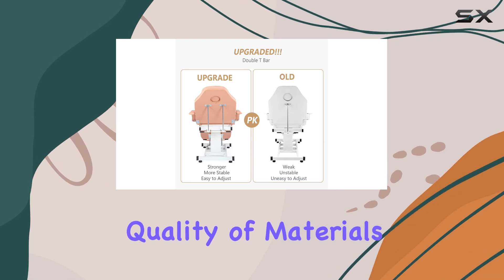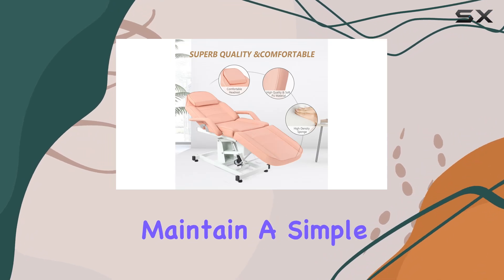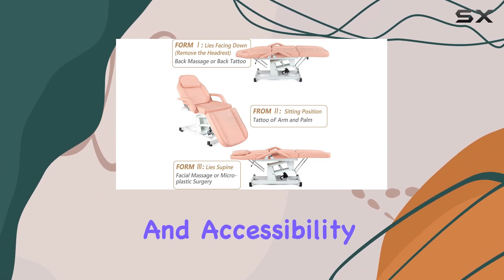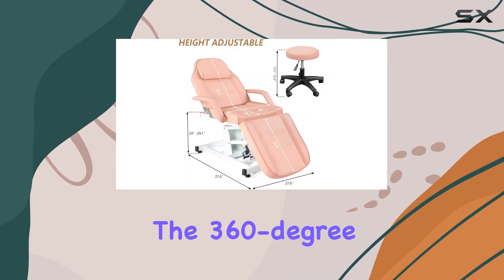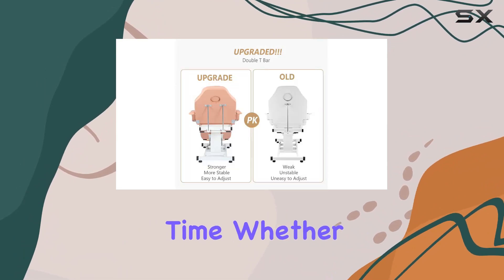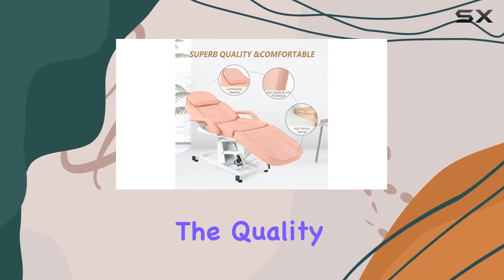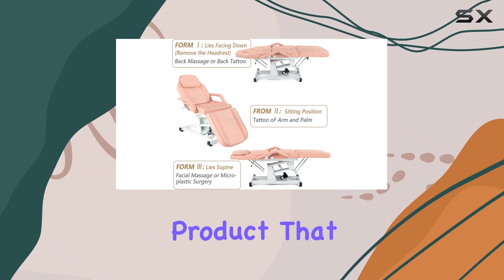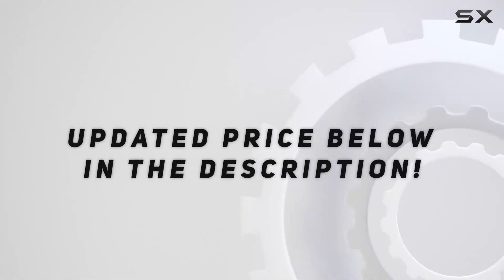Electric Height Adjustable Salon Tattoo Chair by OmySalon: The Best Multi-Purpose Esthetician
0:00 Intro
0:06 Review

Things that we mentioned in this video:
Electric Height Adjustable Salon : B0CQ4LSV8Z